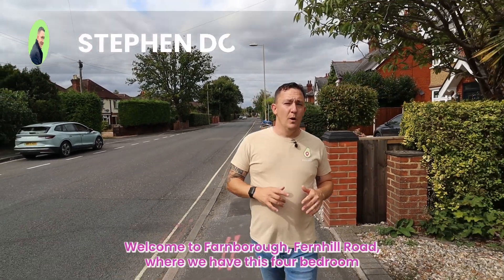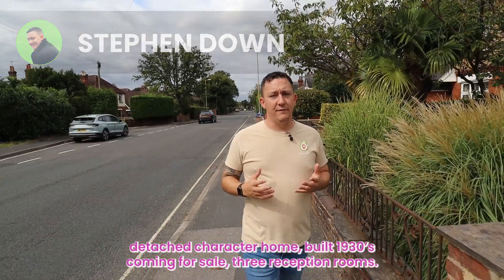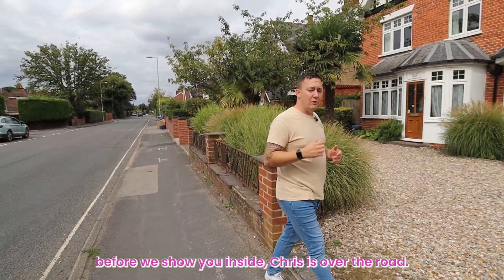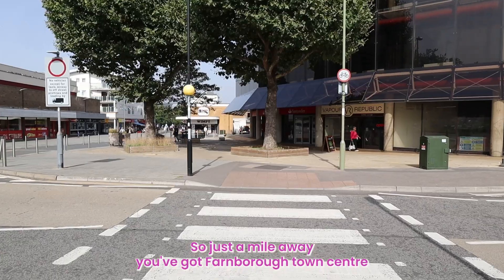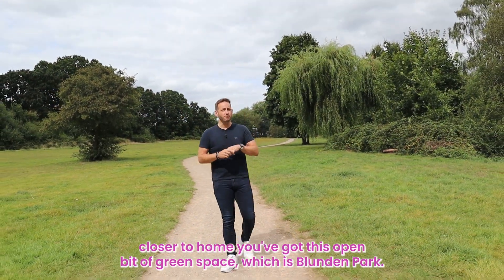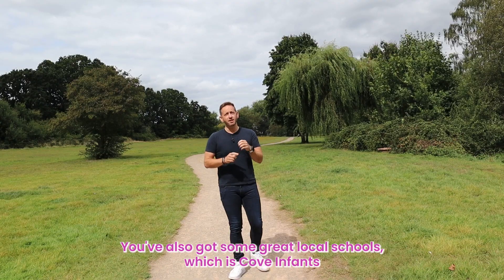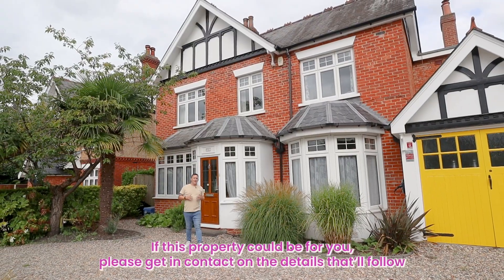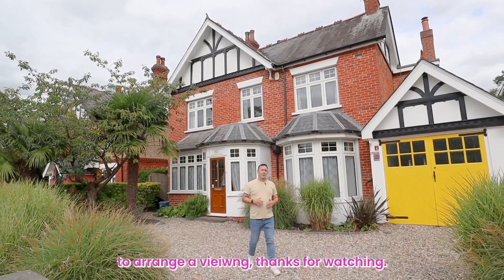This is a beautiful 1930's detached family home!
Set within a mile of the town centre and mainline station is this cracking 1930's detached family home, that you really need to come and see!